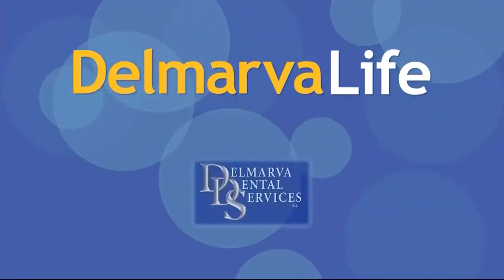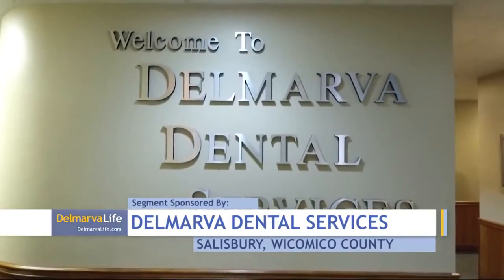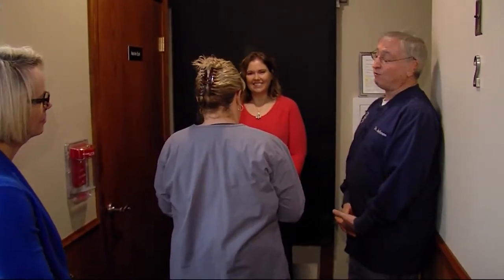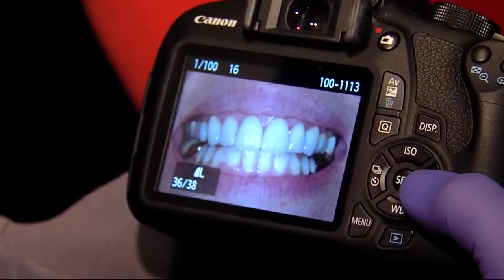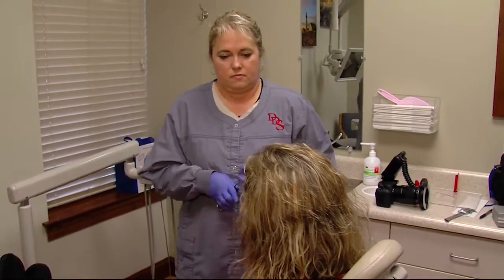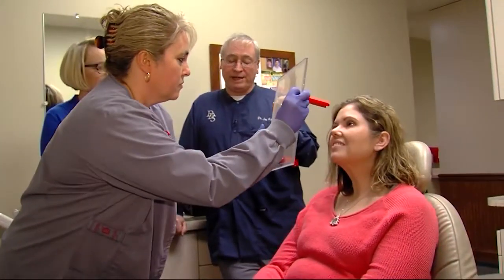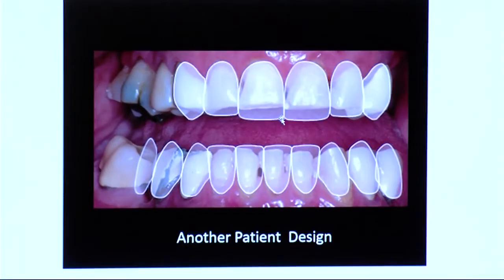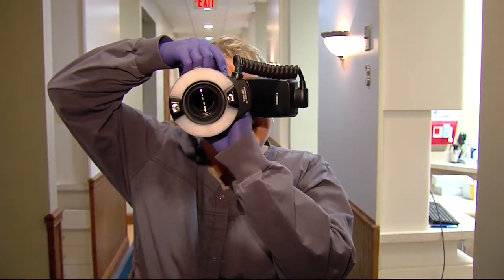Delmarva Dental Services, Smile Design